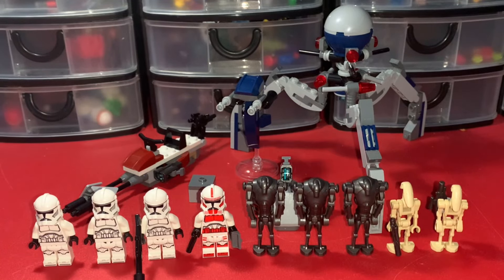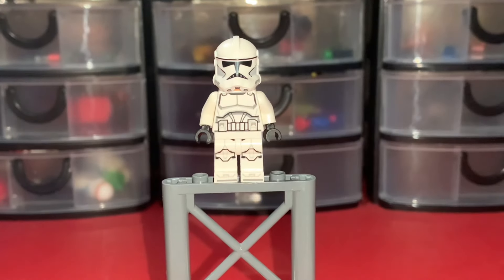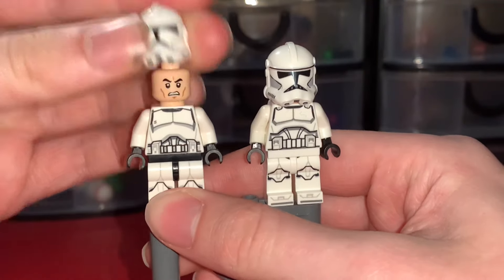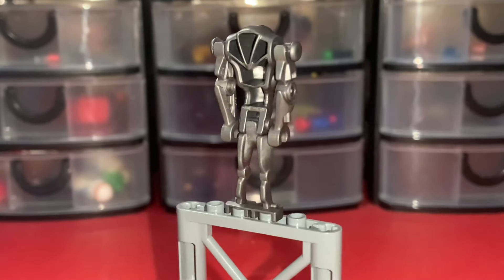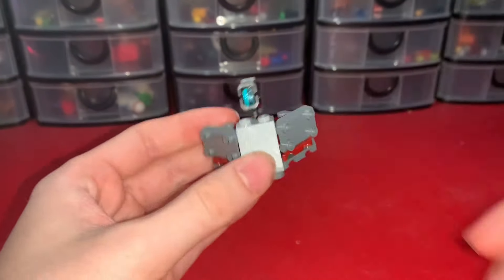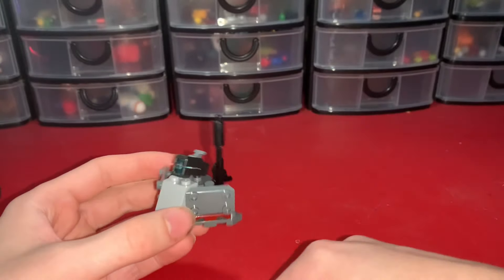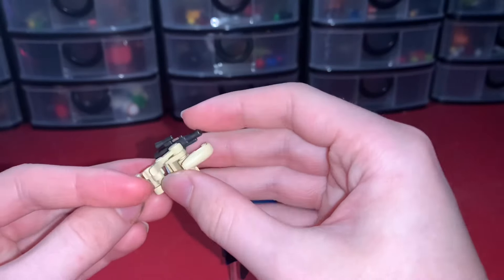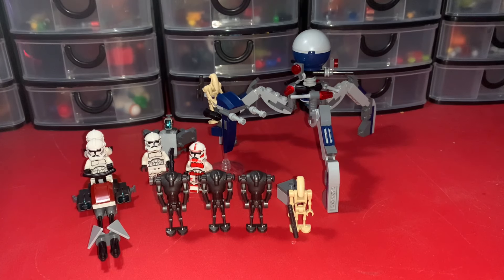Lego Star Wars Clone Troopers and Battle Droids Battle Pack Review!!! (2024)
The 2007 Battle packs remade both combined into h this 1 mega battle pack. Released Jan 1st 2024 and will most likely be available until December 2025, or 2026. Is it worth the $30/$40